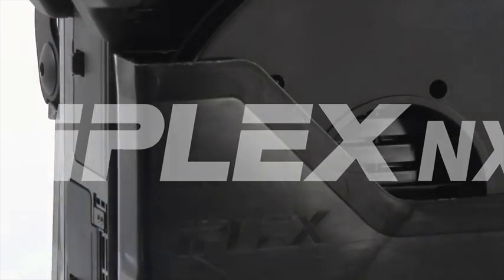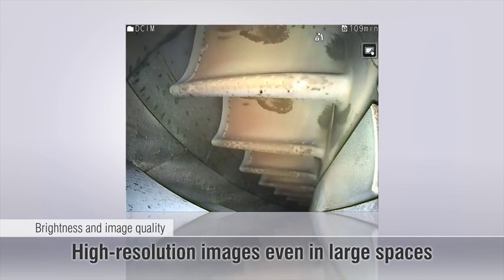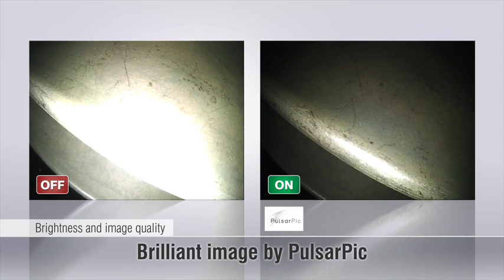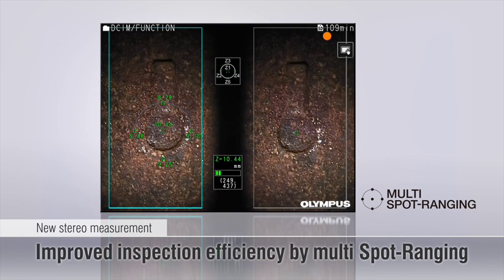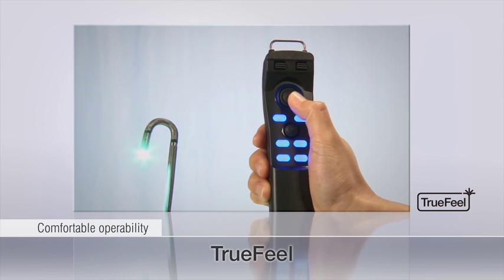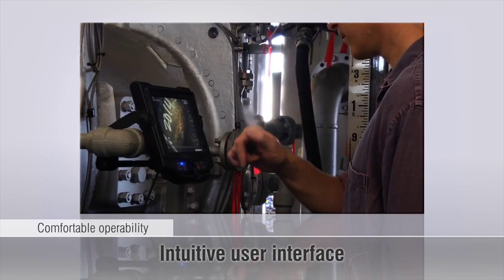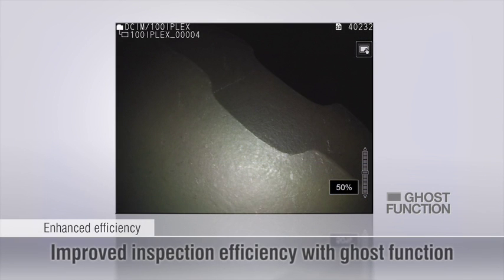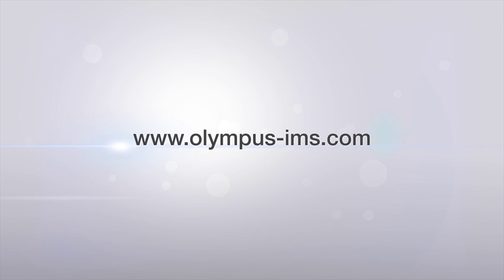IPLEX NX Videoscope - Functional Guide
In this video, we explore the most innovative features found on the IPLEX NX industrial videoscope.

From image quality to advanced measurement capabilities, the IPLEX NX is the expert's choice for a variety of visual inspection tasks and applications.